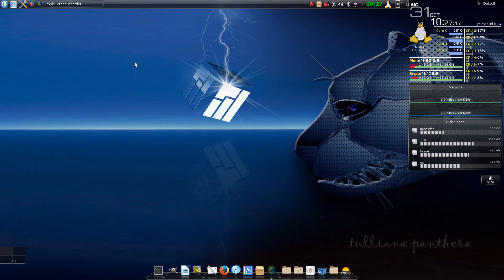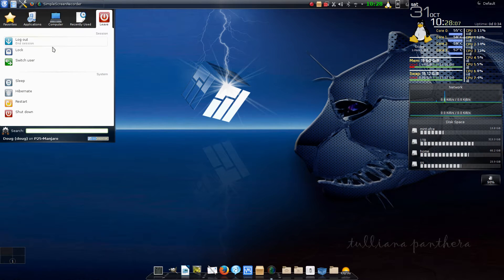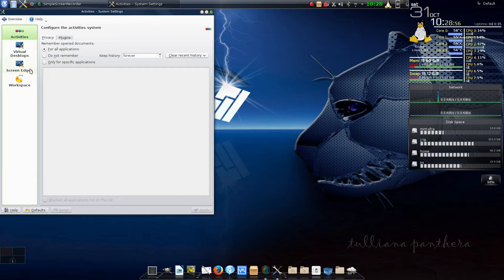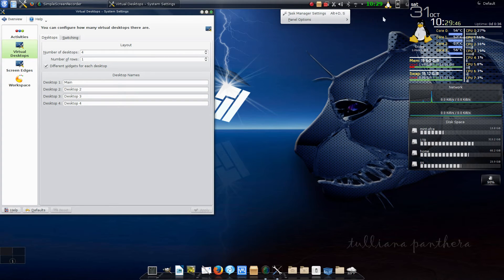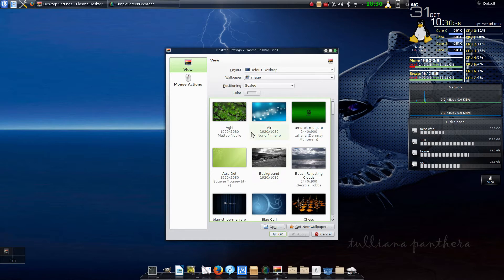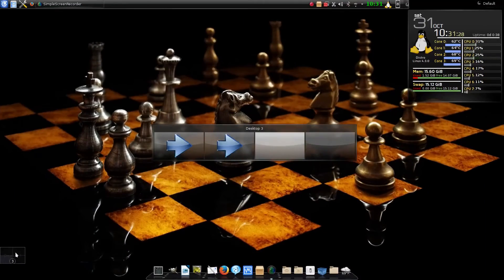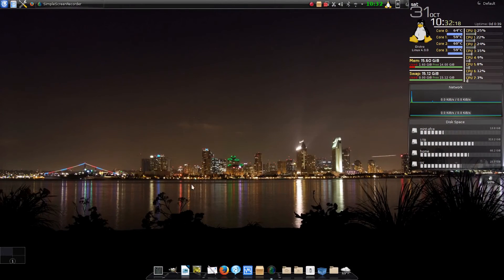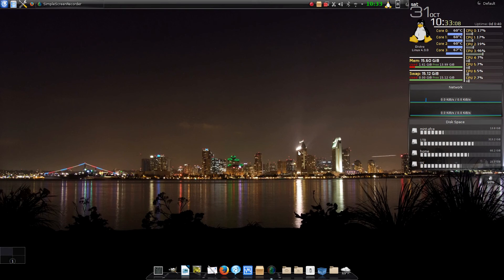Manjaro KDE - Made Easy | Virtual Desktops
This is my first video in this series "Manjaro | Made Easy". I'll show you how to put different wallpapers and widgets on each virtual desktop in Manjaro KDE.